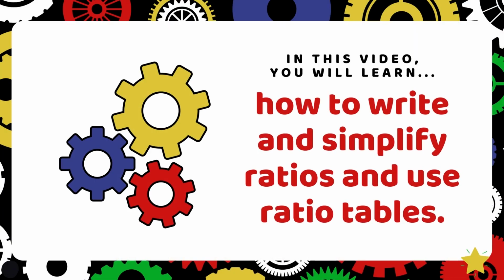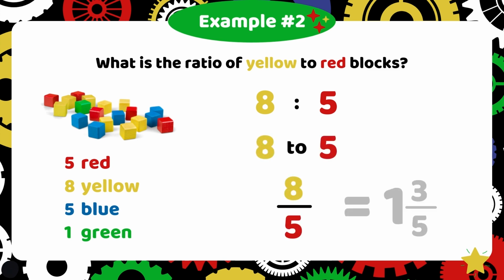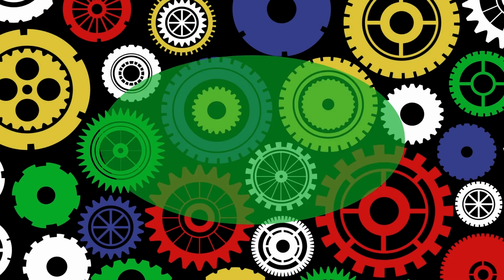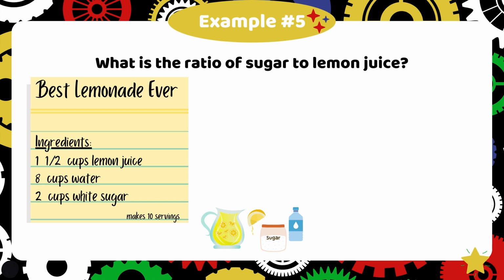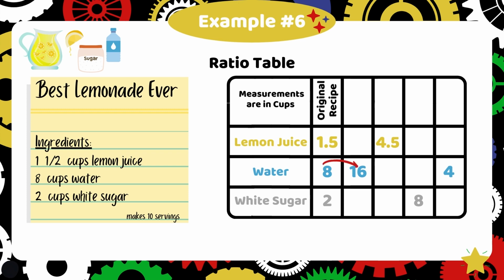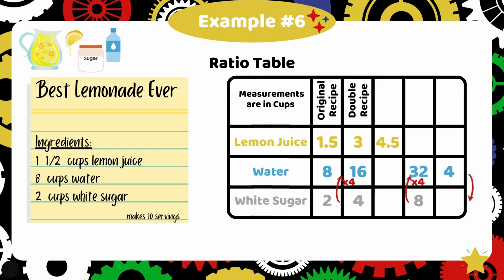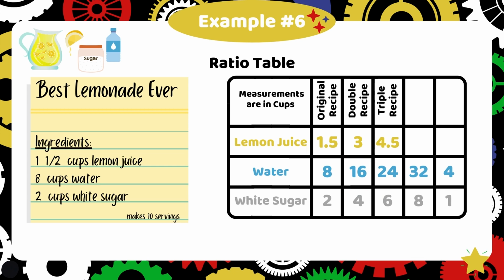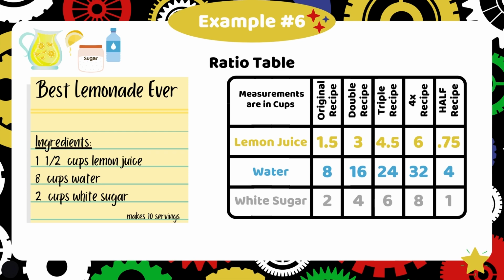Ratios & Ratio Tables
In this video, you will learn how to write and simplify ratios and use ratio tables.